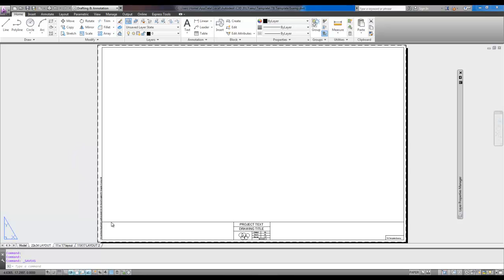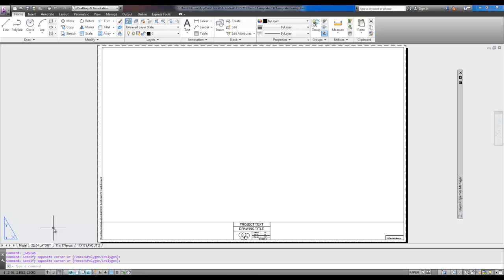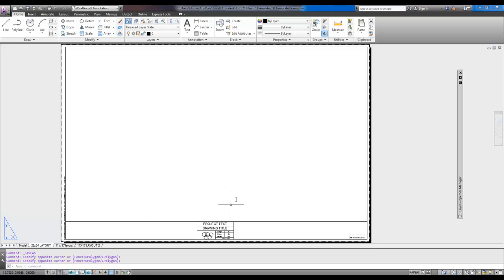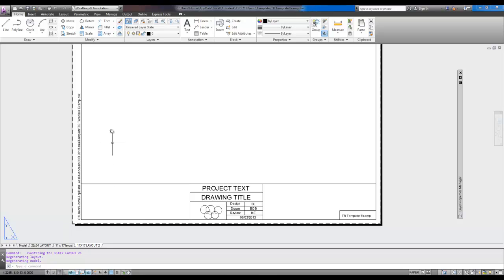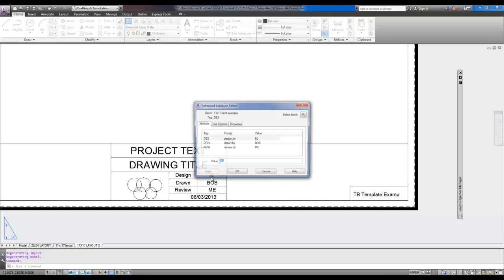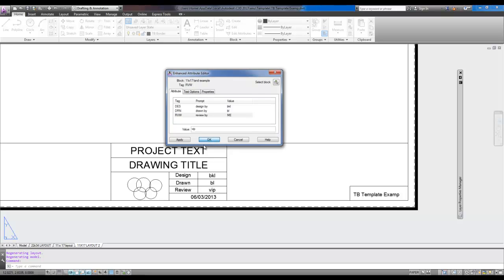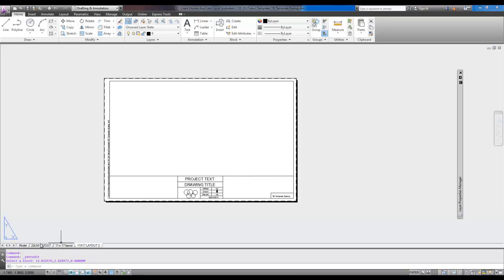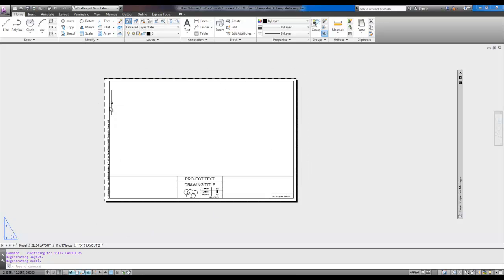AutoCAD Tutorial: Create a Title Block from Scratch (intro)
In todays video I go over what you will learn in my 4 part series on how to create a title block from scratch. In the better at everything members area I go over step by step everything you need to create your own title blocks and .dwt templates.

Any question, ask em below!